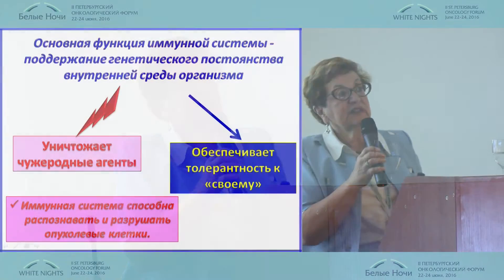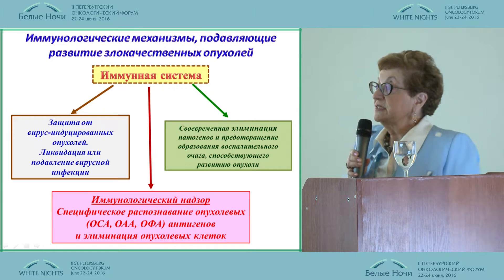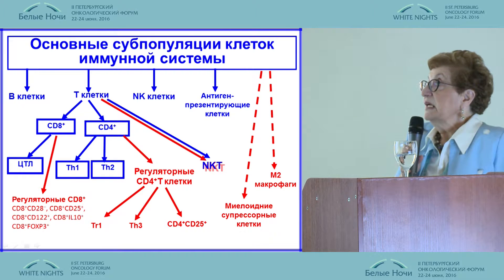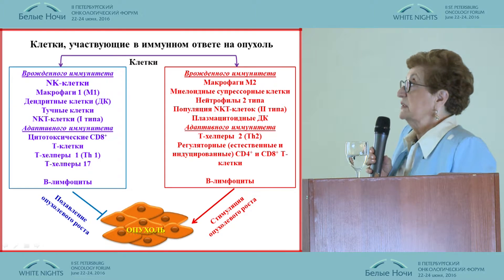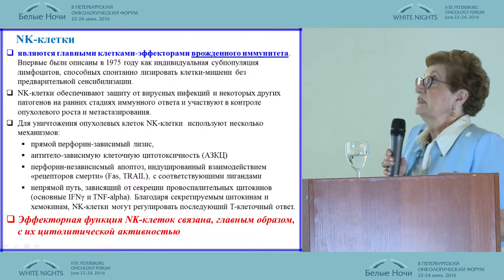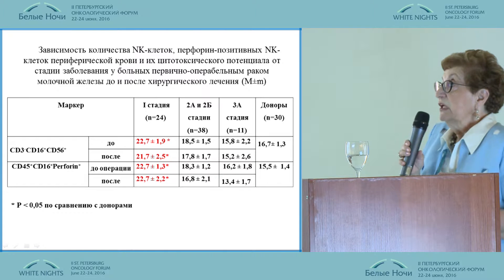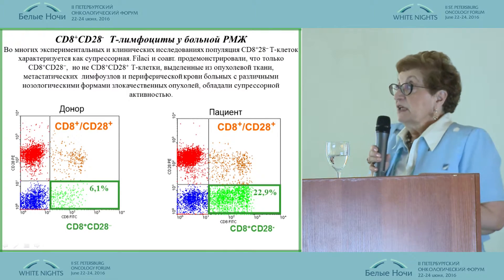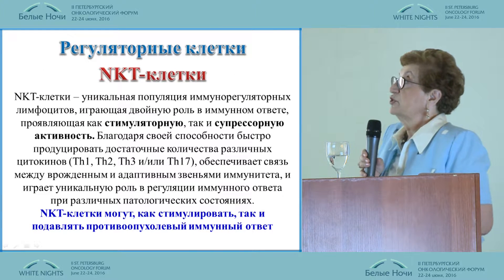Tumor Cellular Escape from Immune Surveillance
Zaira Kadaghidze (Moscow)
Conference in remembrance of prof. Anatoliy Baryshnikov (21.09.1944–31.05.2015) tumor-immune system relationship WNOF2016